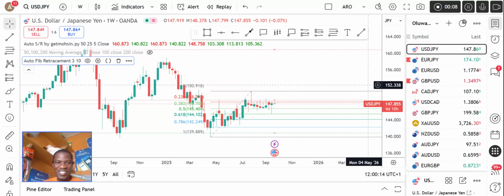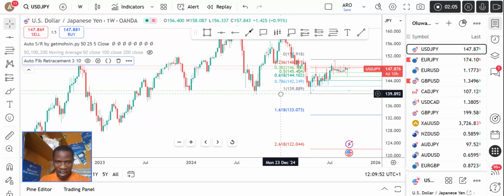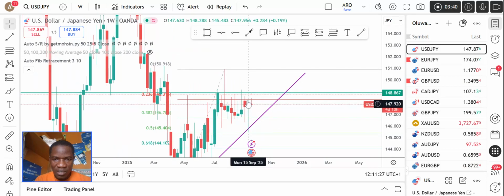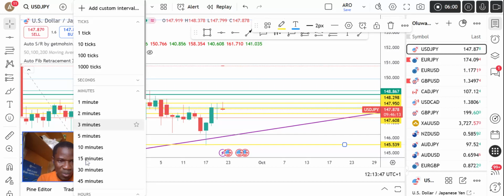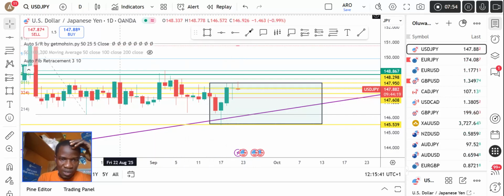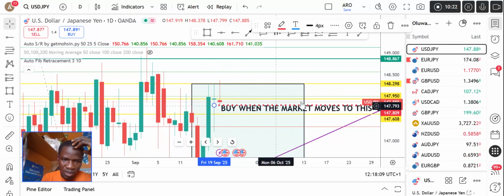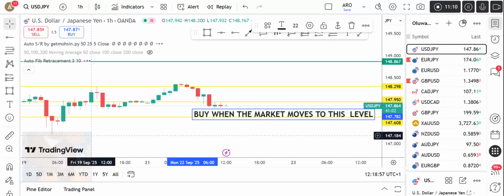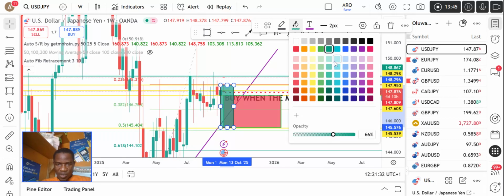MY MARKET OUTLOOK FOR THIS WEEK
My outlook for this week